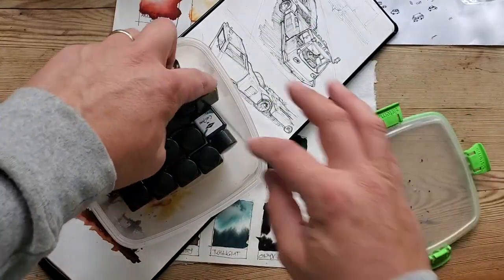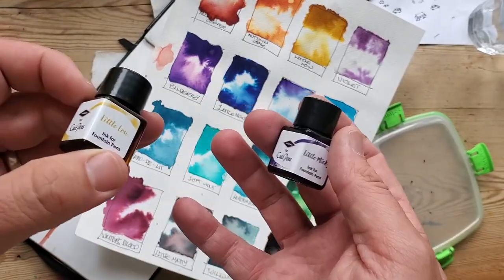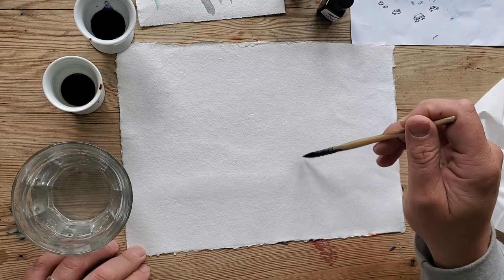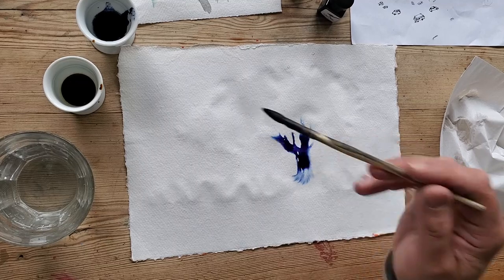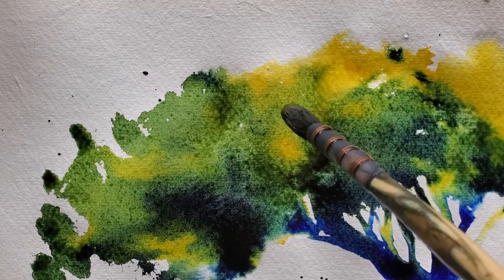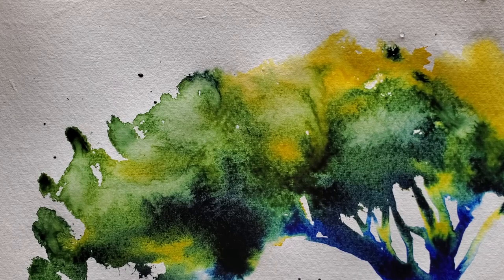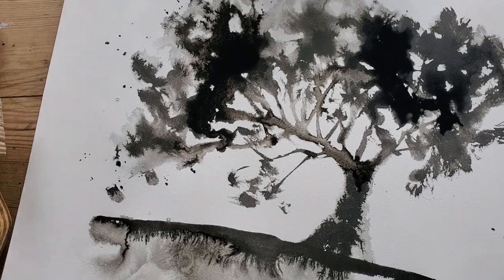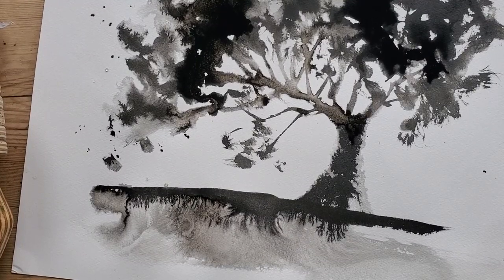Painting Abstract Trees with Ink - How to get this amazing effect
Welcome to this Easy Ink Drawing Tutorial. How to paint abstract tree with ink a few different ways.
These three little examples of simple ink art are ideal for creating a card or a gift for someone. Abstract Ink art can be very quick and a lot of fun. This tutorial shows you how to get started with three different examples. You can easy express yourself and embrace the chaos of working in ink.

Are you interested in buying some of my original art? Well

Enjoyed this Demo? Why not buy me a beer?